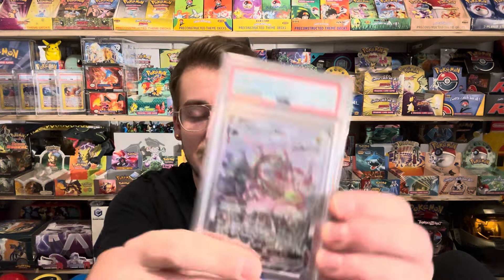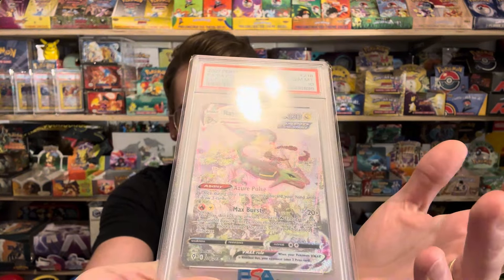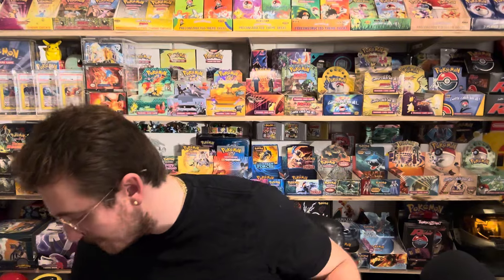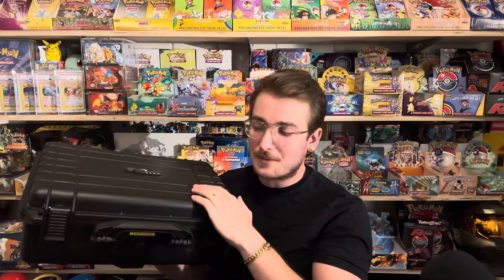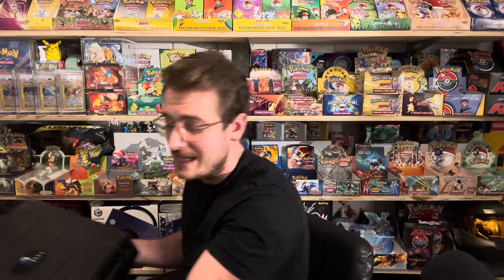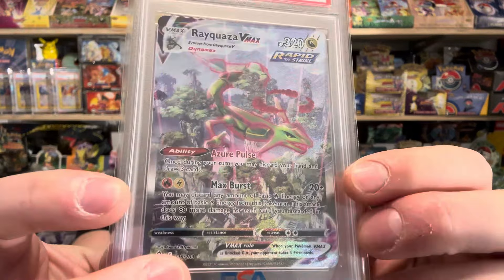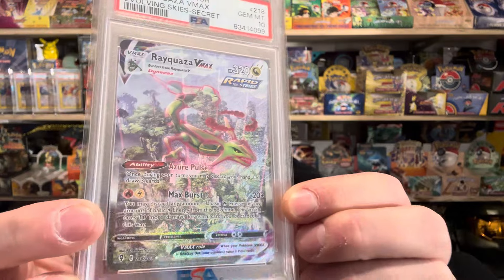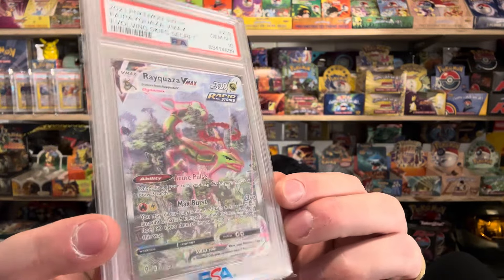Let’s Talk - PSA 10 Modern Alts VS Modern Sealed Booster Boxes?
Another rant..

Also I forgot to compare several modern alts that deserved mention but I will come back to this topic and revisit how the singles fared over time versus booster boxes!

Anyways thanks and enjoy! See you at the live tonight !

This is my ebay store !